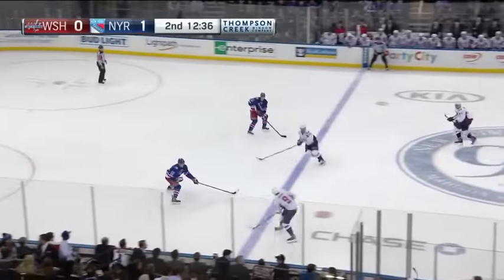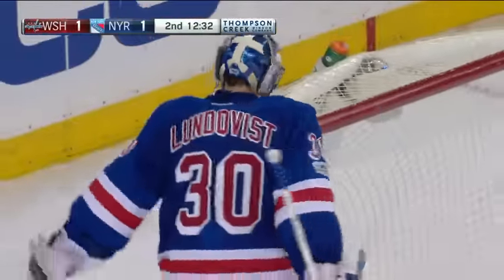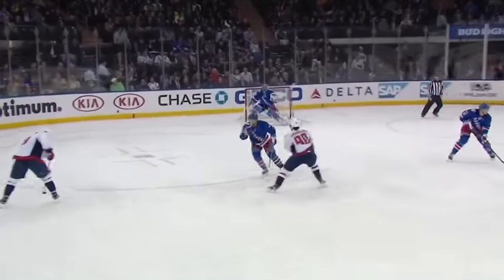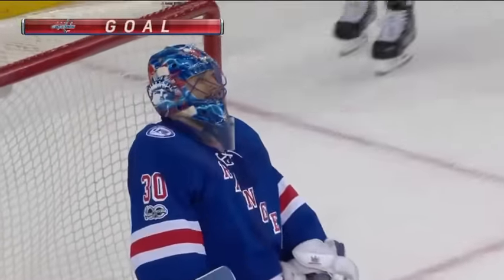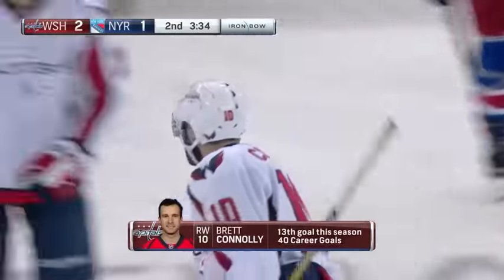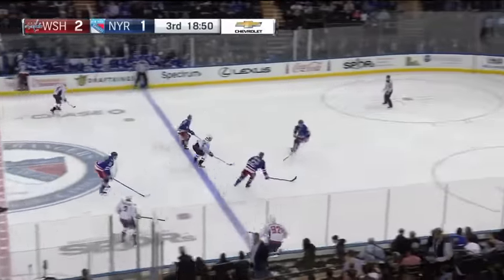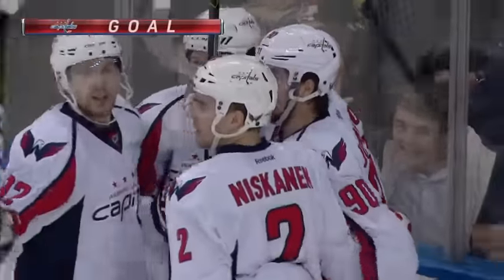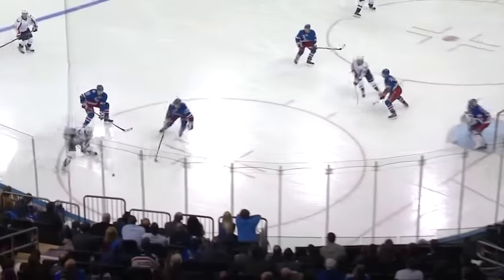Рейнджерс – Вашингтон (01.03.17) Е.Кузнецов - две голевые передачи, Д.Орлов - одна...Краткий обзор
Статистика матча-счет 1-4
Рейнджерс-
5 Шей ( Миллер, Кленденинг)
Вашингтон-
27 Юханссон (Кузнецов, Орлов)
36 Коннолли (Эллер, Нисканен)
41 Юханссон (Нисканен, Кузнецов)
57 Бэкстрем (Карлсон, Юханссон)